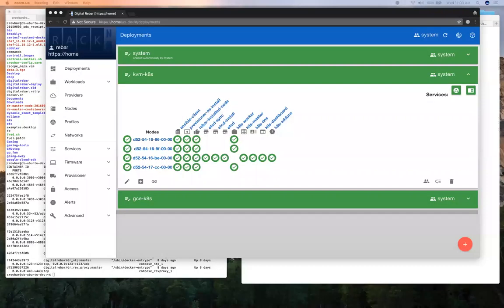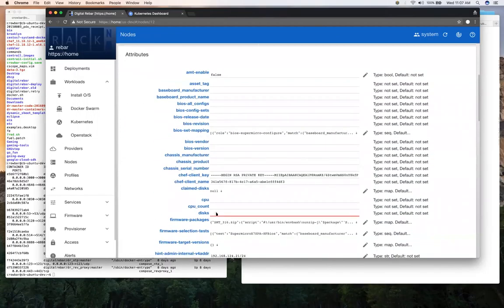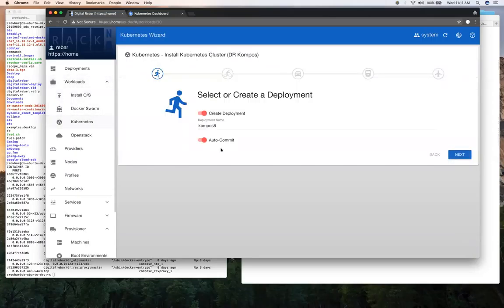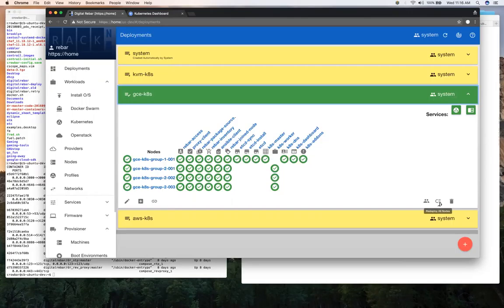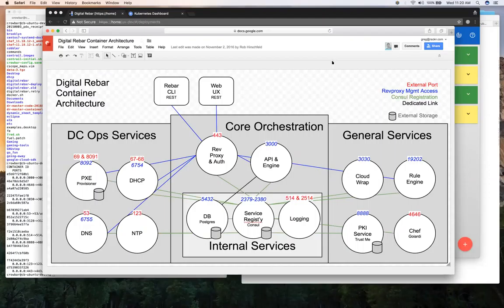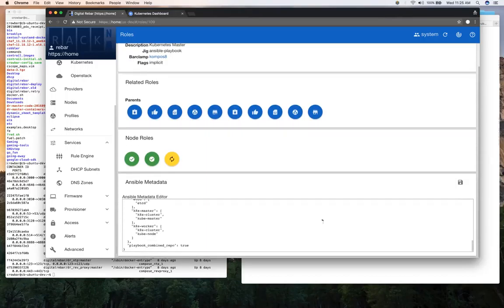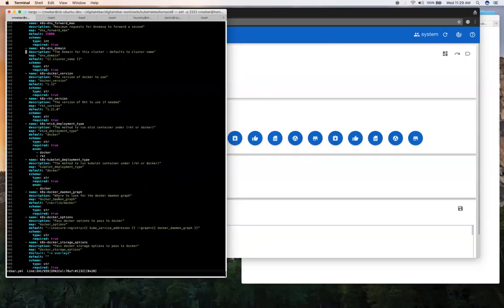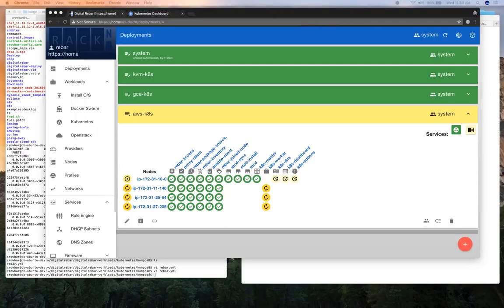Kubernetes SIG On-Prem Meeting 20170301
Note from the meeting:
Agenda:
Demo/Presentation: K8s via Kargo using Digital Rebar on Hybrid by Rob Hirschfeld (RackN) & Greg Althaus (RackN)

Deploying kubernetes via Kargo; on-prem and cloud
Bare metal, bios discovery, lay down OS, etc. send workloads which are kubernetes deployments
Digital Rebar is a bunch of containers all managed together;

## Federation state on premise (mattymo)
What is current state?

What gaps need to be closed to get decent UX?

Second Agenda Item:
Federation state on premise
Are members aware of federtion on prem? Requires external IP controlling for controlling and connect to an outside DNS.
Kubefed needs to be updated to support but it’s not in the syntax, but there is provider there.
Should we use NodePort, Mirantis ExternalIP for deploying controlling the federation API server.
How are you solving this problem now?
Most are not running federation on-prem?
Toy playing using Kargo to do cross-cluster stuff, but with regard to networking this is abysmal and indicates a “don’t do that.”
The most likely use case for private/public. Local bare metal and once you reach limit you do on-demand on your cloud-vendor and use cloud to do up-down scaling. You don’t want latency between on-prem and cloud and with cni you should be able to do ingress between clusters. It just doesn’t work yet unless you point both on-prem and cloud to Google.

Group to discuss more next week